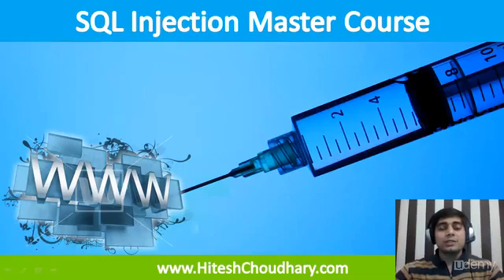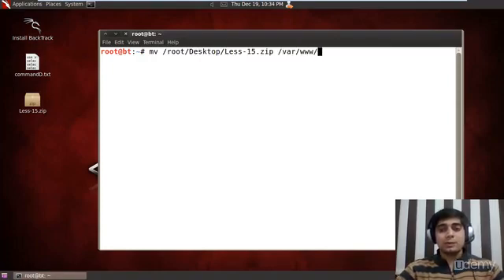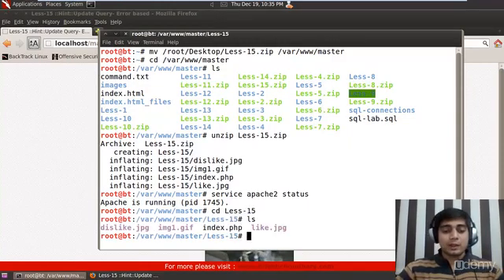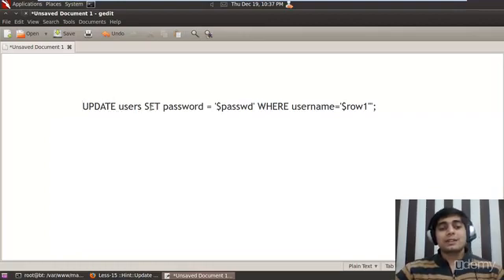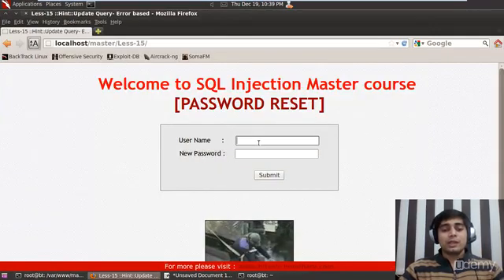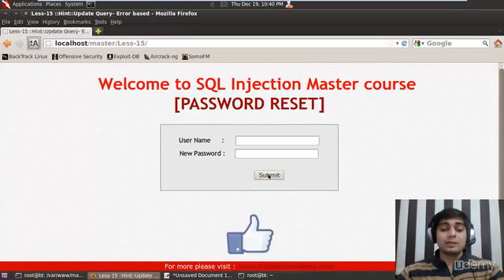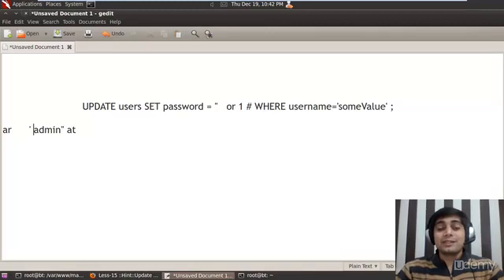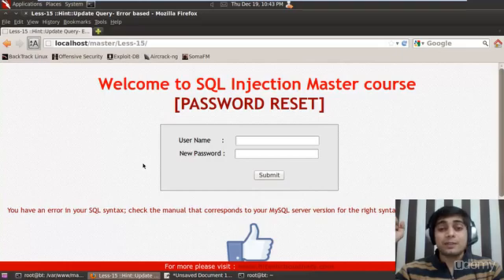SQL Injection Master Course - Lecture 31 - StripSlashes and Update Query Attack